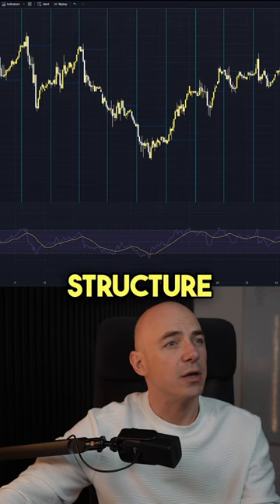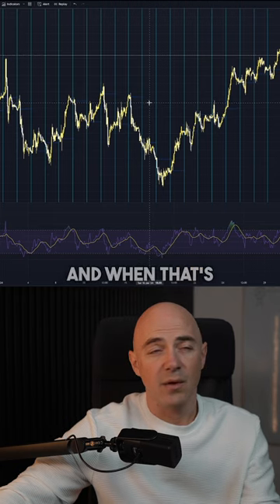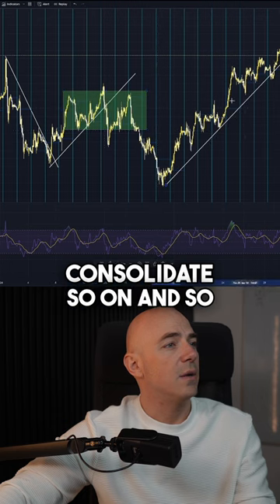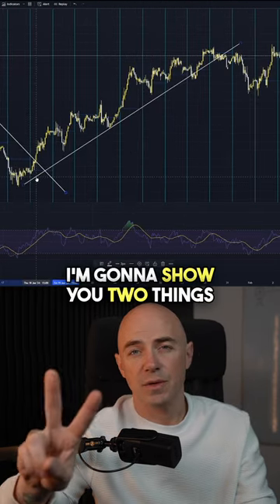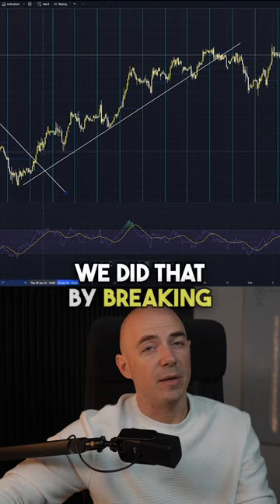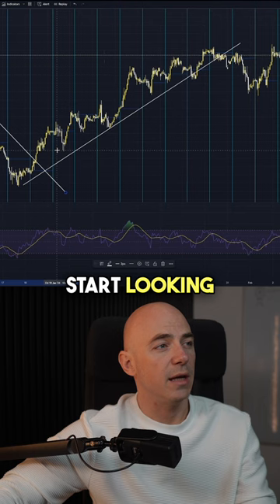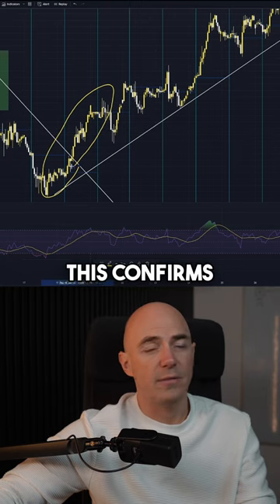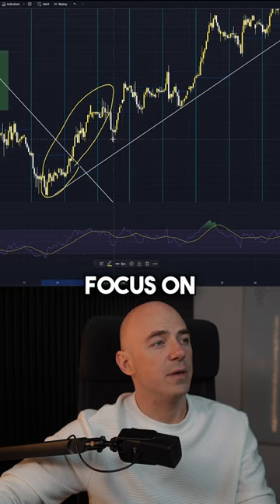Bullish, Bearish and Consollidation